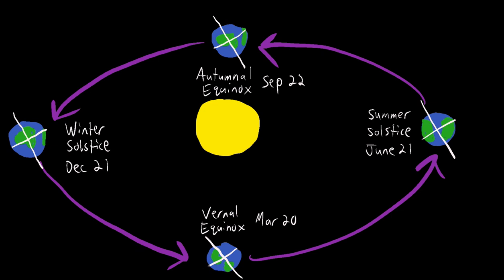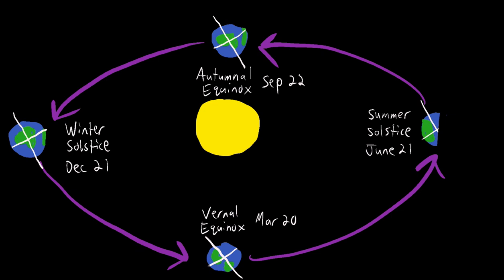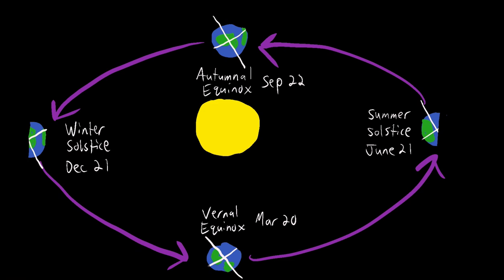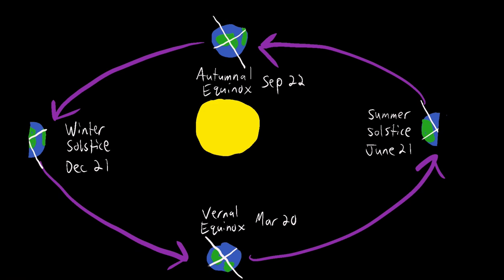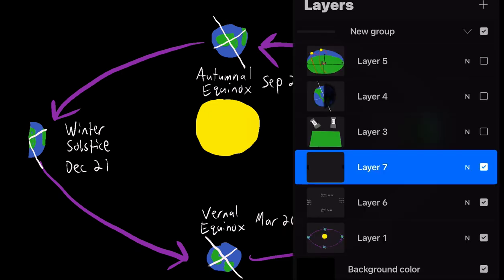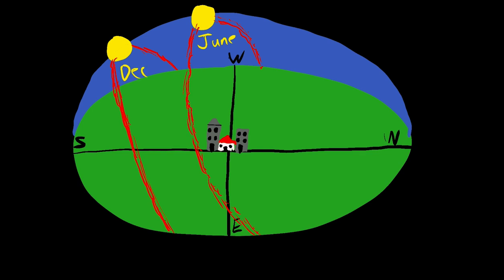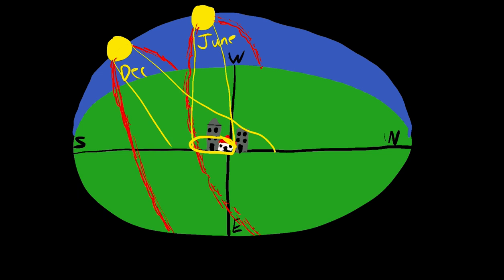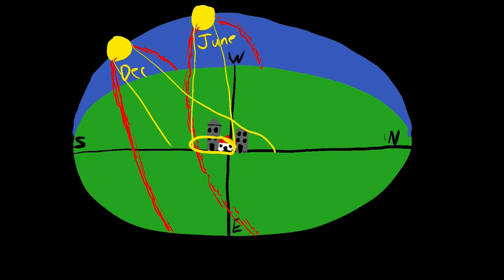Why Do We Have Seasons? Exploring the Earth’s Tilt and Orbit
As we welcome the arrival of spring on March 20th, it’s worth taking a moment to ponder the question: why do we have seasons? While the changing of the seasons is something we experience every year, the science behind it is fascinating and complex. Let’s explore the Earth’s tilt and orbit to understand the phenomenon of seasonal change.

The Earth’s Tilt
One of the key factors that determine the seasons is the Earth’s tilt. Our planet rotates on an axis that is tilted at an angle of about 23.5 degrees relative to the plane of its orbit around the sun. This tilt causes different parts of the Earth to receive varying amounts of sunlight throughout the year, which leads to the changing of the seasons.
During the summer months in the Northern Hemisphere, the North Pole is tilted towards the sun, and the sun’s rays hit the Earth’s surface more directly. This causes the days to be longer, and the sun to be higher in the sky, which results in warmer temperatures. Conversely, during the winter months, the North Pole is tilted away from the sun, and the sun’s rays hit the Earth’s surface at an angle, leading to shorter days and lower temperatures.

The Earth’s Orbit
In addition to the tilt of the Earth’s axis, its orbit around the sun also plays a role in the changing of the seasons. The Earth’s orbit is not a perfect circle, but rather an ellipse, which means that it is slightly oval-shaped. This elliptical orbit causes the Earth to be closer to the sun at certain times of the year and farther away at others.
Contrary to popular belief, the seasons are not caused by the distance between the Earth and the sun. In fact, the Earth is actually closest to the sun in January, during the Northern Hemisphere’s winter. The seasons are determined solely by the tilt of the Earth’s axis, which remains constant throughout the year.

The Seasons in Different Hemispheres
Because the Earth’s tilt causes different parts of the planet to receive varying amounts of sunlight, the seasons are not the same in both hemispheres at the same time. For example, when it’s summer in the Northern Hemisphere, it’s winter in the Southern Hemisphere. This is because the North Pole is tilted towards the sun during the summer months, while the South Pole is tilted away from the sun.
Interestingly, the equator does not experience seasons in the same way that the rest of the planet does. Because the equator is always receiving direct sunlight, the temperature and length of days remain relatively constant throughout the year. This is why tropical regions, such as the Amazon rainforest, have a climate that is characterized by high temperatures and humidity year-round.

Conclusion
In summary, the changing of the seasons is caused by a combination of the Earth’s tilt and its orbit around the sun. This phenomenon is responsible for the variation in temperature, daylight hours, and climate that we experience throughout the year. As we enjoy the arrival of spring and the renewal of life that it brings, let’s take a moment to appreciate the intricate workings of our planet and the marvels of the natural world.